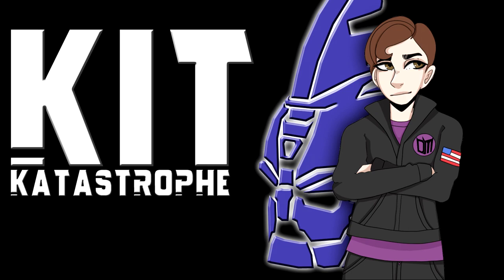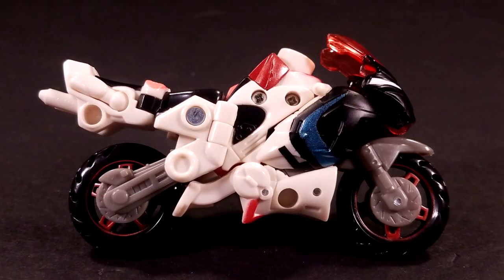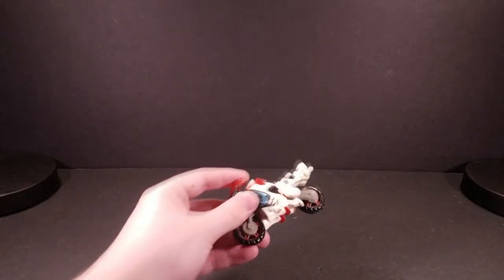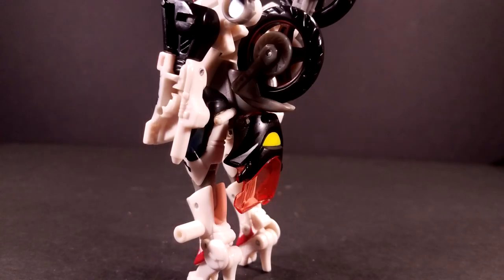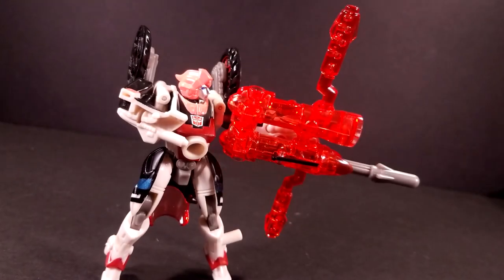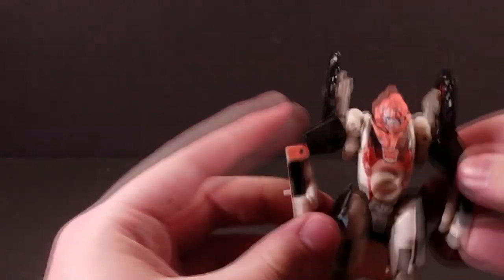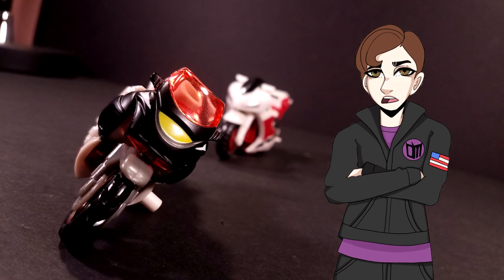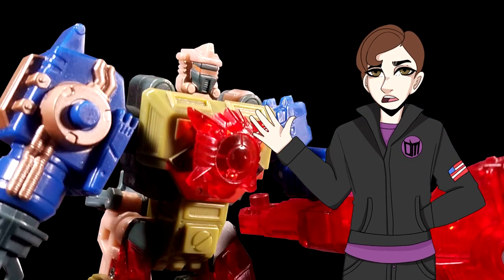Transformers: Energon ARCEE [2004] | Kit Katastrophe Reviews 104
We finally take a look at the final original-mold Omnicon with this busty biker broad! And... of course, it's disappointing. At least it's all uphill from here!

DARKMOUNT AWAKENS!
Welcome to Darkmount, the seedy underbelly of Cybertron. We're Transformers Universal's edgier little cousin, as we're known for our less than savory sense of humor. We also welcome reviewers and collectors to join us, as we have special channels to display the aggregated collection of the whole server as well as a Partner system so that our bot may automatically post every single YouTube video of yours for you!